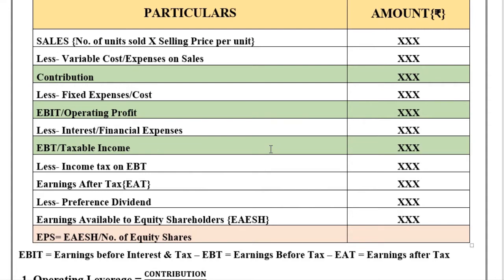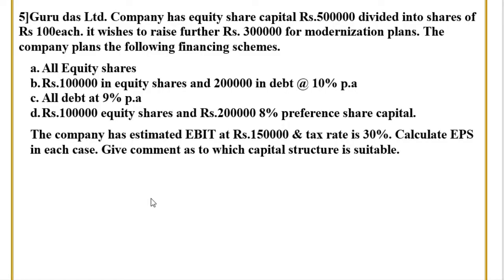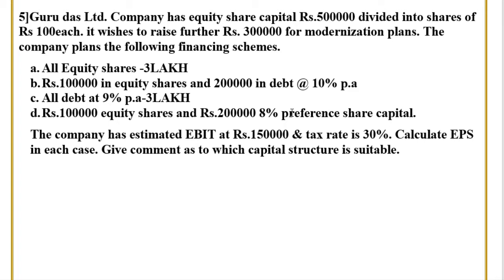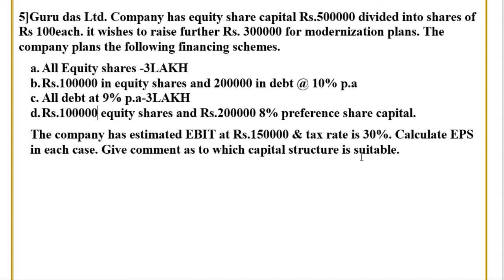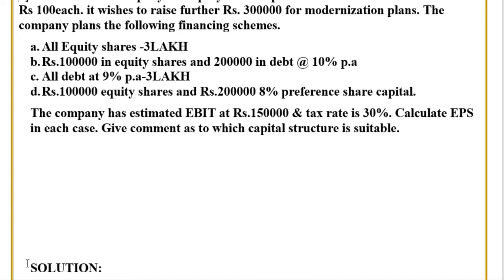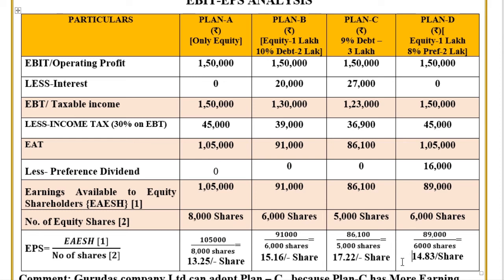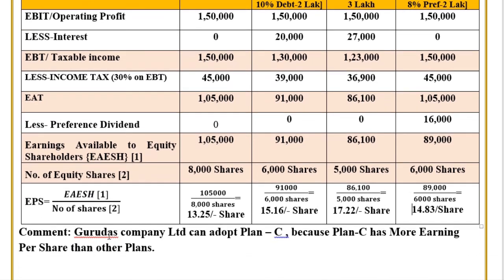EBIT EPS ANALYSIS 1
EBIT-EPS ANALYSIS - FINANCIAL MANAGEMENT